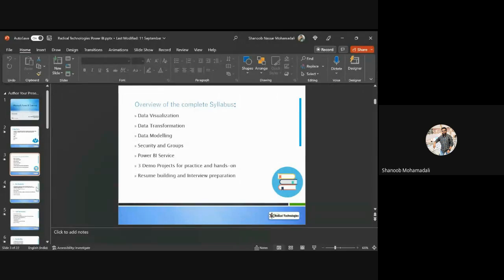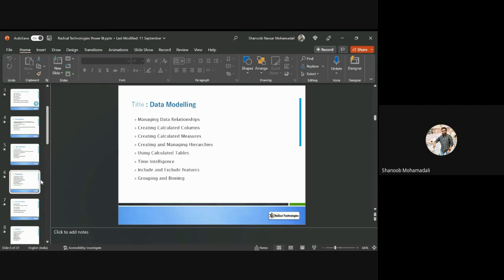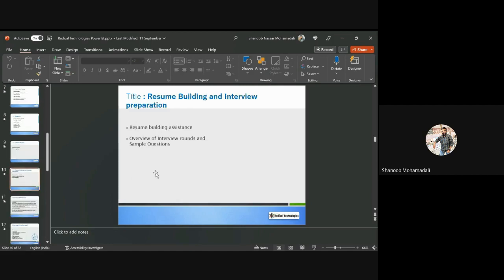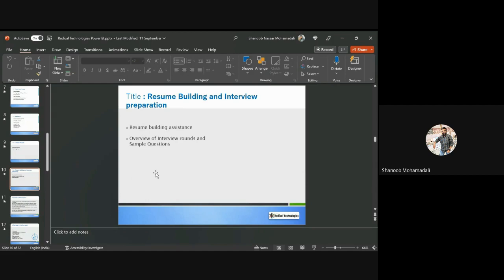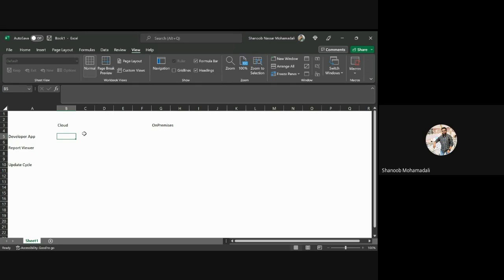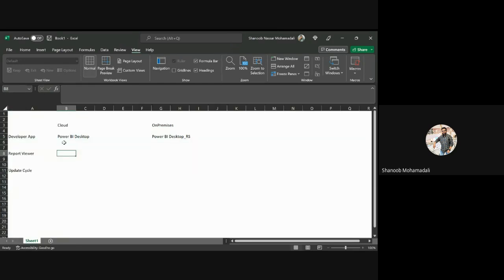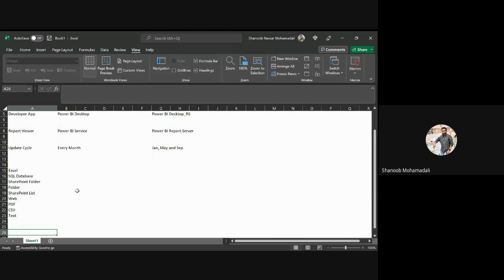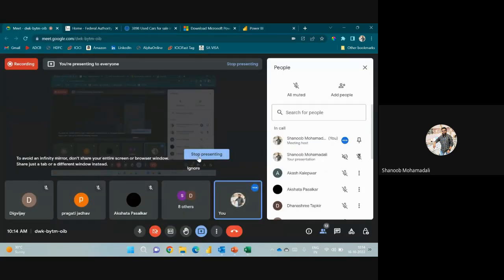Power BI Demo | Business Intelligence | Columns | Database | Grouping | Demo - Radical Technologies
Realtime Power BI Training with Placement Support...

Course Syllabus :

Data Transformations:

Introduction to Power BI Desktop
Changing Locale
Connecting to a Database
Basic Transformations
Managing Query Groups
Splitting Columns, Changing Data Types, Working with Dates
Removing and Reordering Columns
Conditional Columns
Merge Queries
Query Dependency View
Transforming Less Structured Data
Query Parameters
Data Modelling:

Managing Data Relationships
Creating Calculated Columns
Optimizing Models for Reporting
Creating Calculated Measures
Creating and Managing Hierarchies
Using Calculated Tables
Time Intelligence
Include and Exclude features
Grouping and Binning
Visualizing your Data:

Introduction to charts: Pie, Tree map, Combo charts, Map Visualizations, Scatter plot, Table, Matrix, Gauge, Card, Shapes, Textboxes, Images and KPI
Filter (Including TopN), Date Slicer
Coloring Charts
Page Layout, Positioning, Aligning, Sorting Visuals and Formatting
Visual Relationship
Custom Hierarchies
Working with PBI Service:

Overview of Dashboards and Service
Uploading to Power BI Service
Configuring a Dashboard
Dashboard Settings
In-Focus Mode
Pinning a Live Page
Custom URL and Title
Export to CSV and Excel
Power BI Notifications
Publishing to Web
Working with Excel:

Importing Excel Data using Simple Table
Pinning Excel Tables or Visuals
Organization Packs, Security and Groups:

Creating, Using and Editing a Content Pack
Row Level Security
Data Classification
Creating and Using Custom Visuals
Related Combo Programs:-

SQL +  Informatica + Power BI

SQL +  Informatica + Tableau